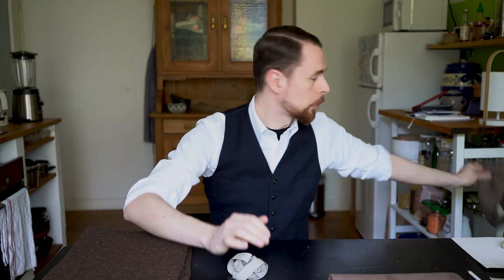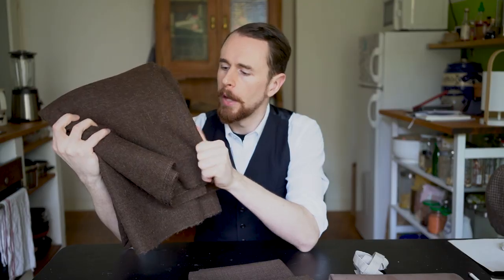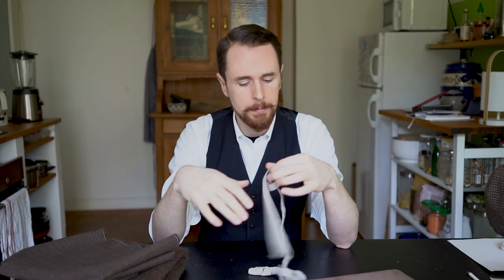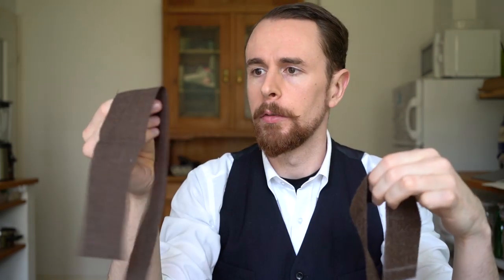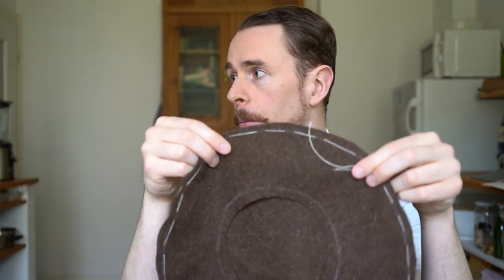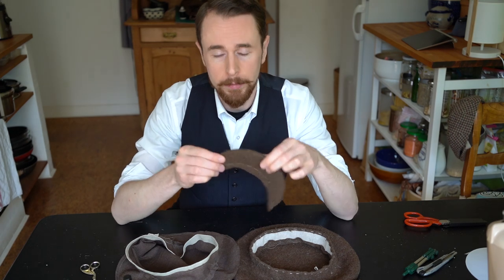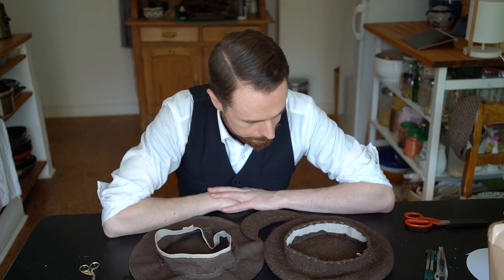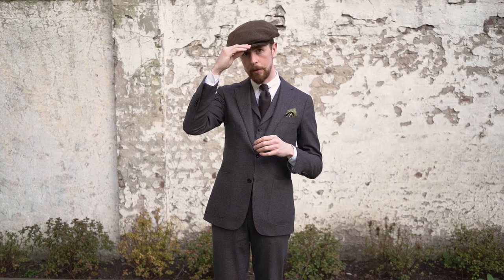How to Sew a Simple Flat Cap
Interested in a vintage menswear sewing book?

If you'd like to know where I buy my stuff, check my list of shops and brands